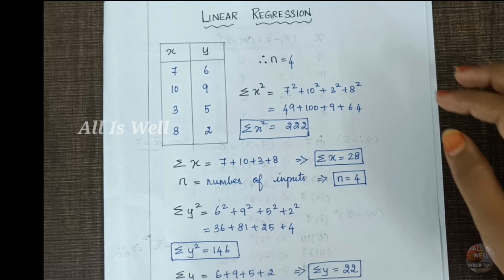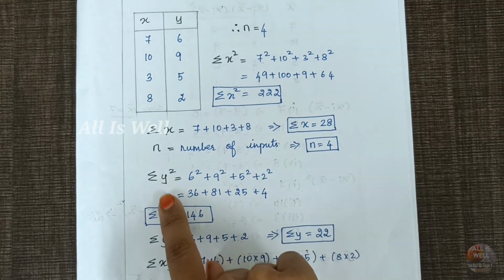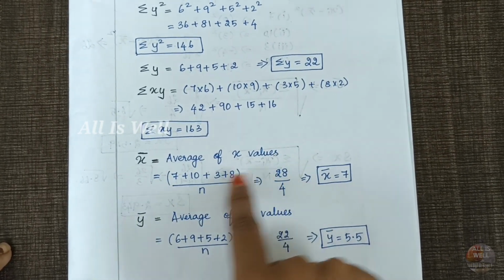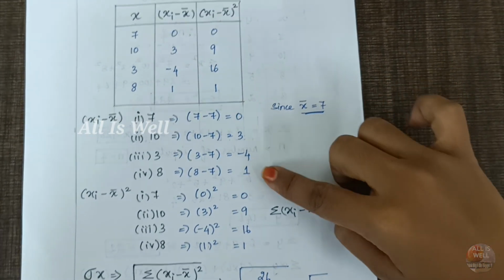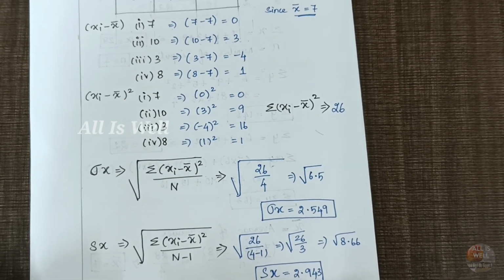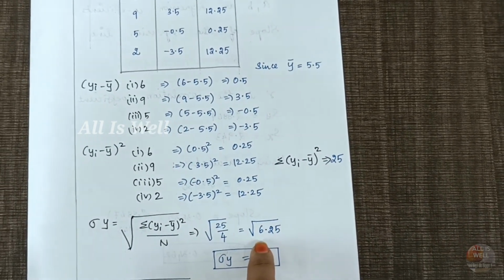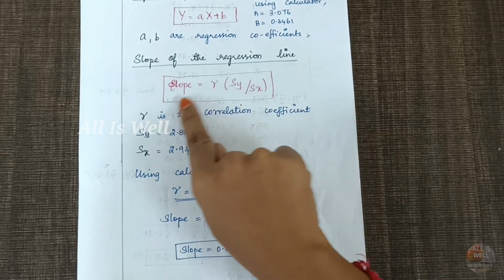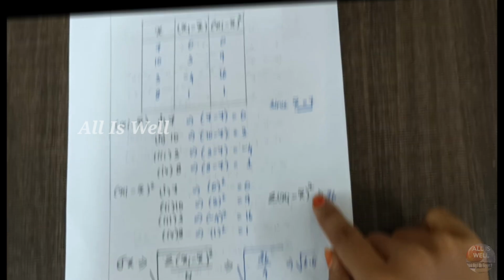Linear regression - Theoretical explanation / Standard deviation calculation/